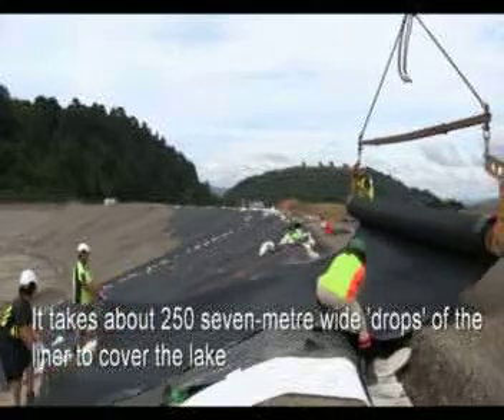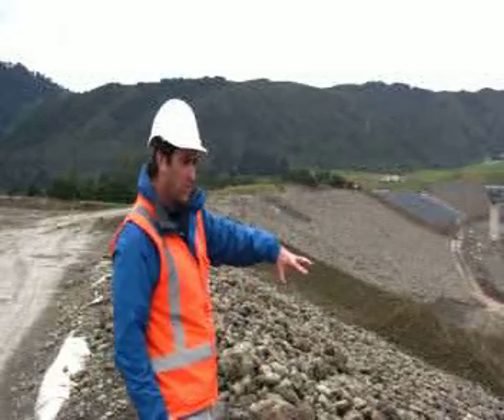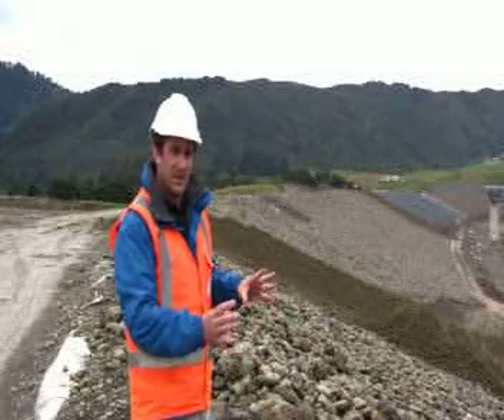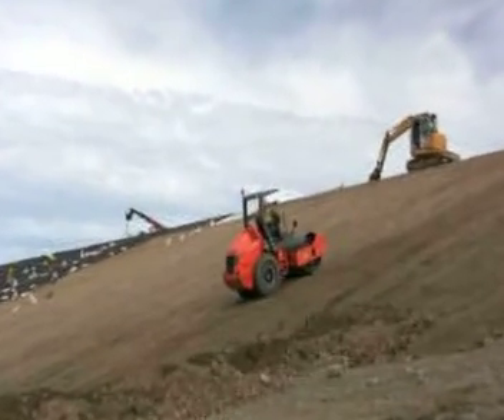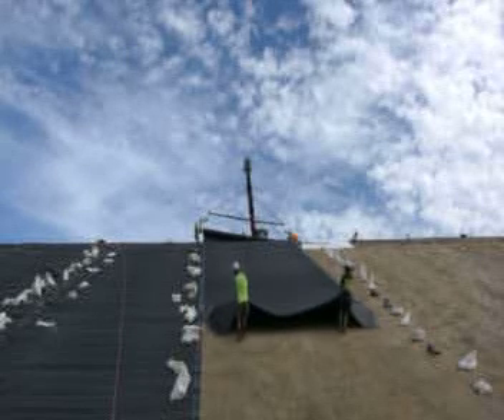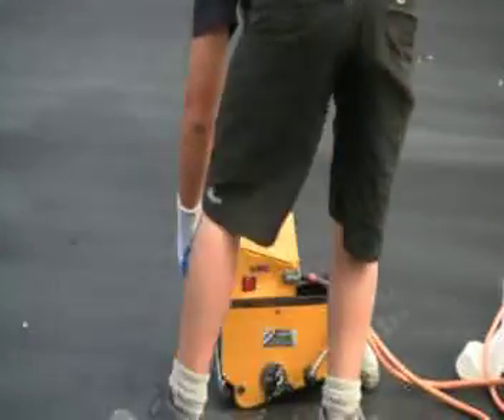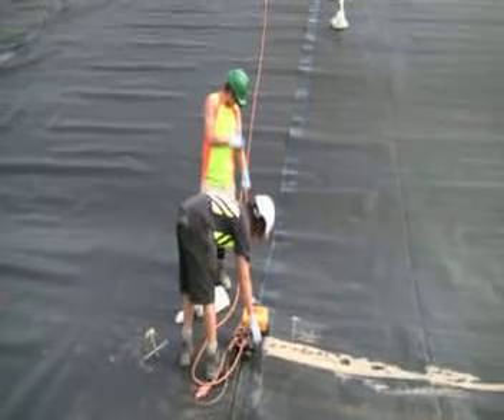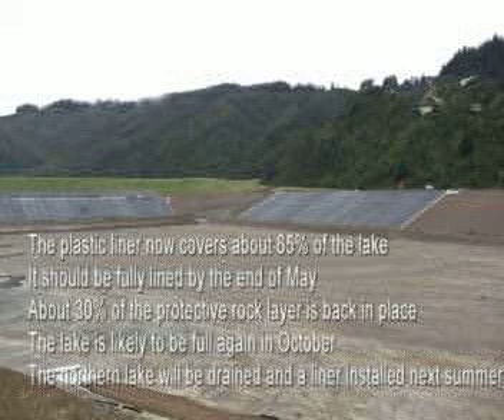Water storage lakes get "all black" conditioning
We're upgrading the Stuart Macaskill water storage lakes in Te Marua to improve their strength in an earthquake and increase their capacity. The upgrade will take place over the next two to three years, requiring a lake to be empty each summer.